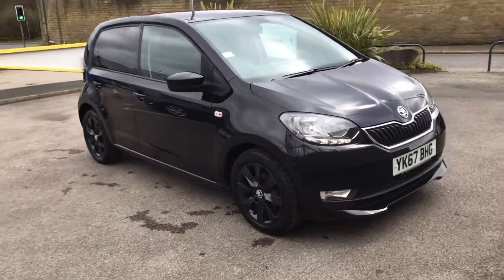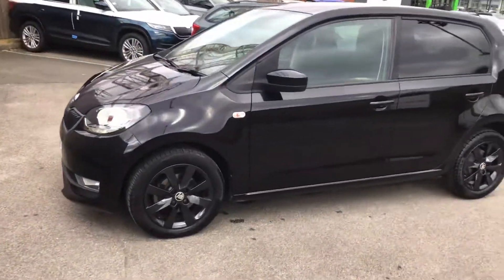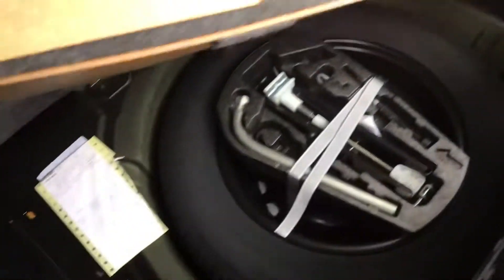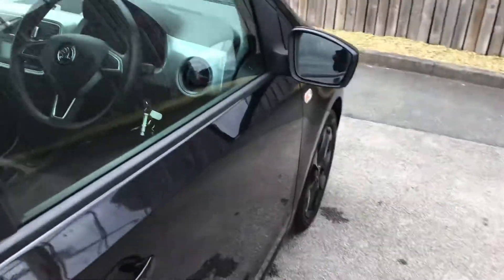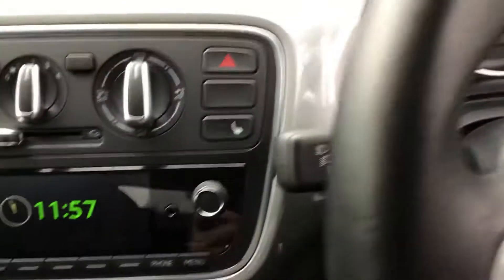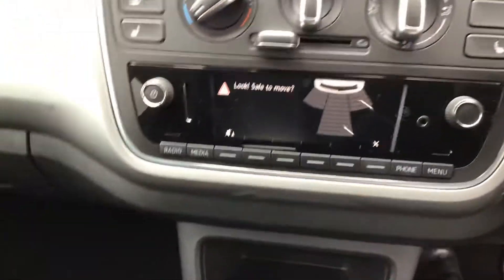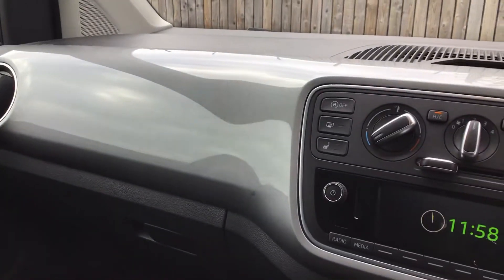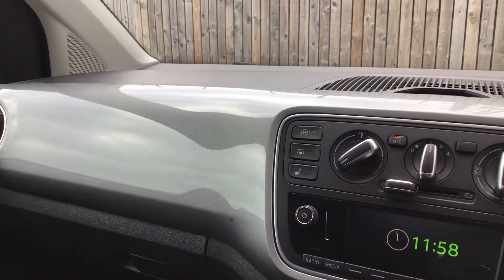20 March 2021